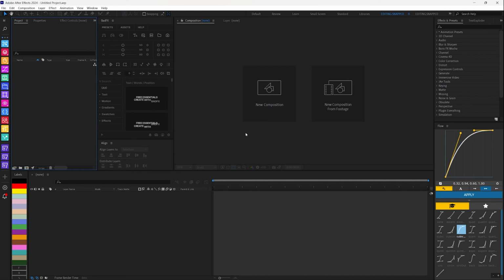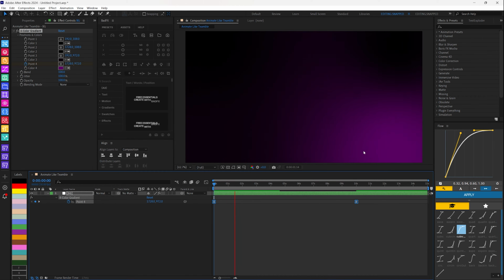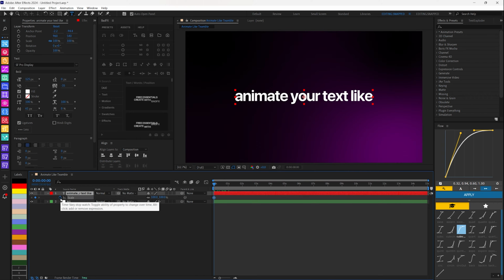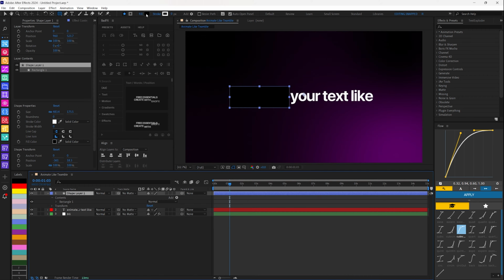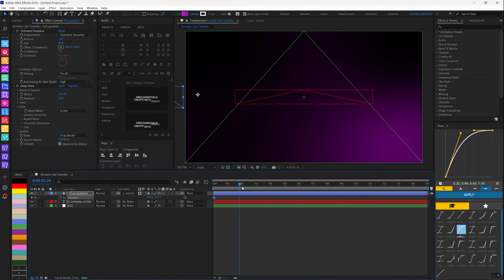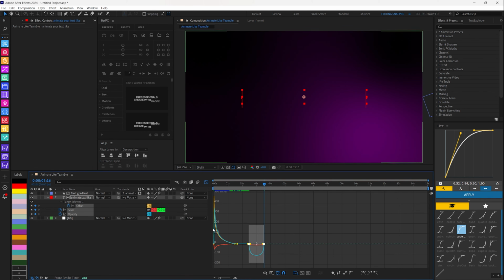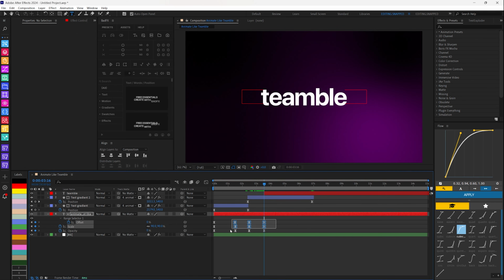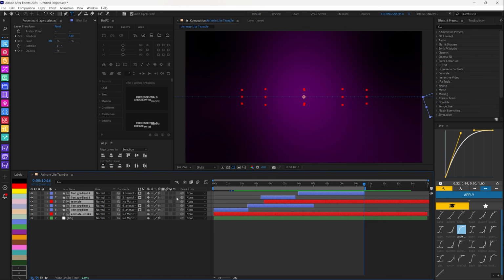Want STUNNING Text Animations? Watch This After Effects Tutorial Now🔥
In this comprehensive After Effects tutorial, I'll show you exactly how to recreate the elegant gradient text animation from Teamble's SaaS demo - step by step! Whether you're a beginner or intermediate user, you'll learn professional techniques for creating smooth, eye-catching text animations that will elevate your motion design projects. We'll cover everything from setting up your composition and creating the perfect gradient to fine-tuning animation curves for that polished, professional look. By the end of this tutorial, you'll have mastered a versatile technique that you can apply to various projects, from corporate presentations to social media content. Don't forget to download the project files I've prepared for you, and if you find this tutorial helpful, please give it a thumbs up and subscribe for more After Effects tips and tricks.